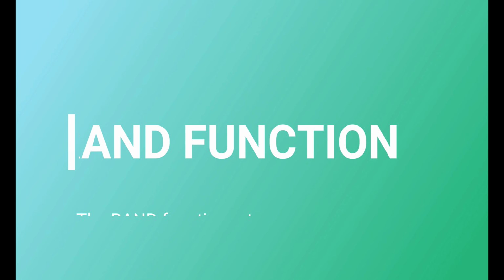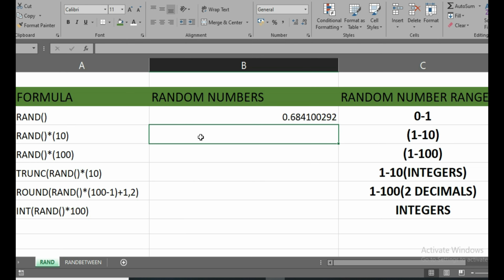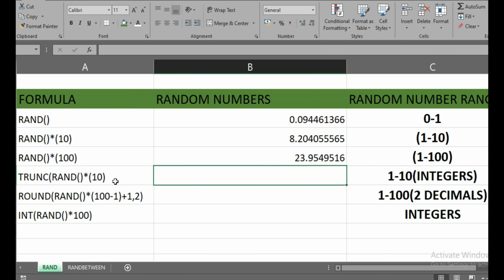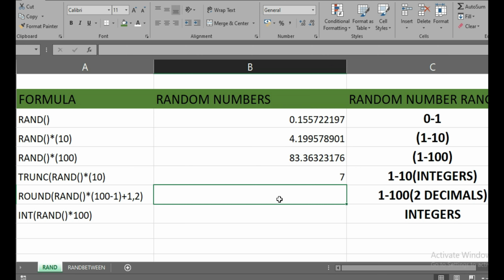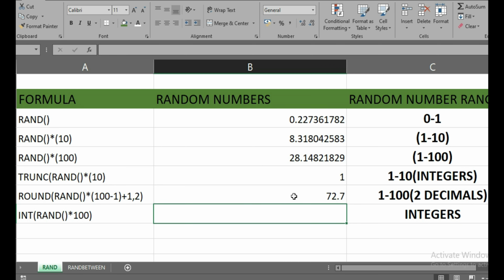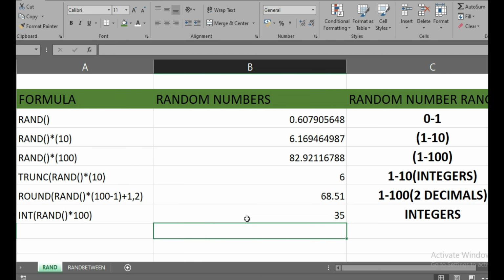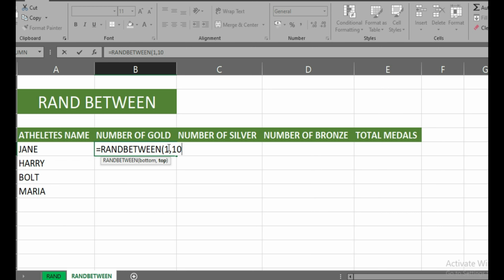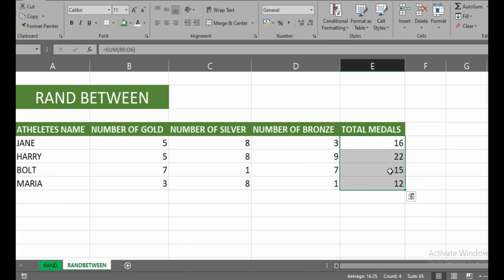How to Generate Random Numbers In Excel Using Rand and RandBetween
TimeStamp:
0:00 Rand Function
1:11 Rand(1-10)
2:24 Rand (1-100)
2:43 Trunc Function with Rand
4:03 Round Function with Rand
5:60 INT Function with Rand
7:01 RandBetween